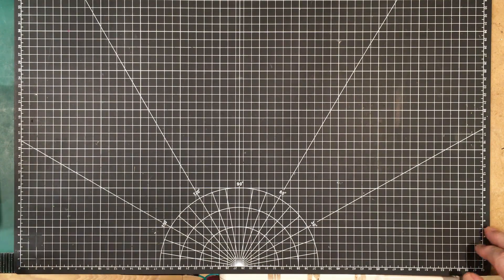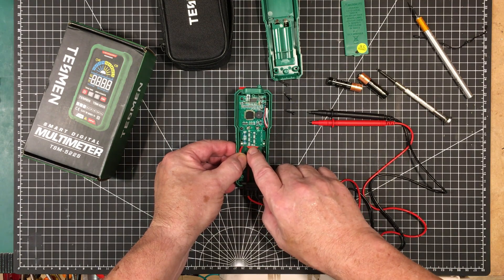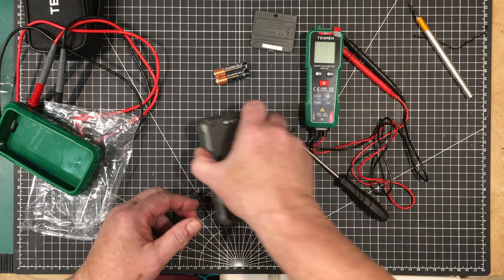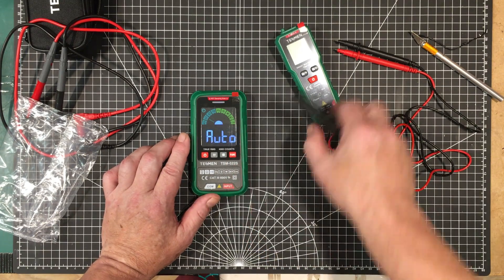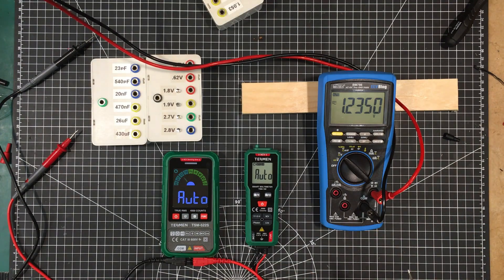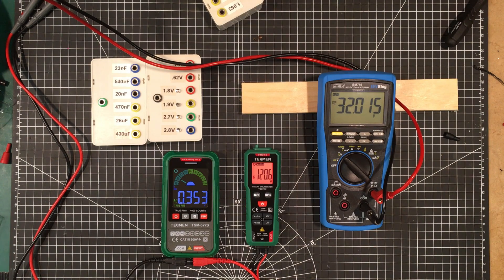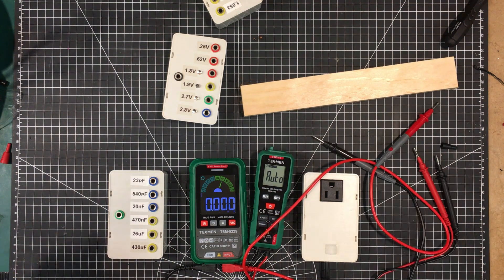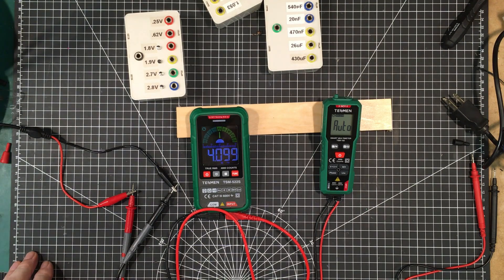Uni-Byte 0212 - Two TESMEN DMMs for the HANDYMAN. TSM-522S & TSM-192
Two new meters from TESMEN that are geared for the home handyman.   Rugged, responsive, well made and inexpensive they do exactly what they claim to do.  The TSM-522S and TSM-192 compact Smart Digital Multimeters are surprisingly effective in their role as a home handyman meter.